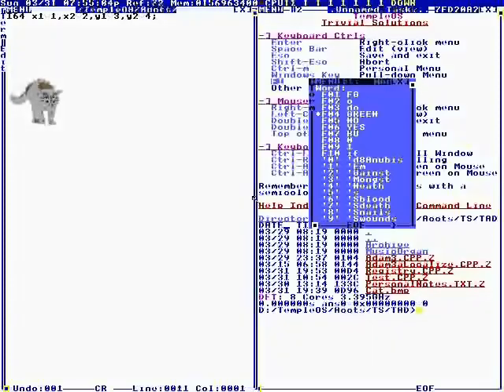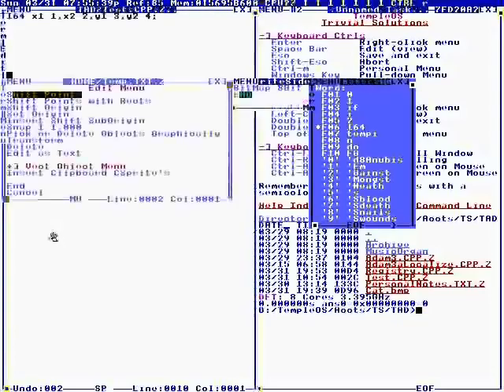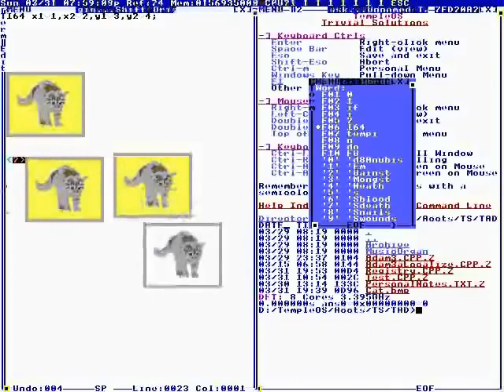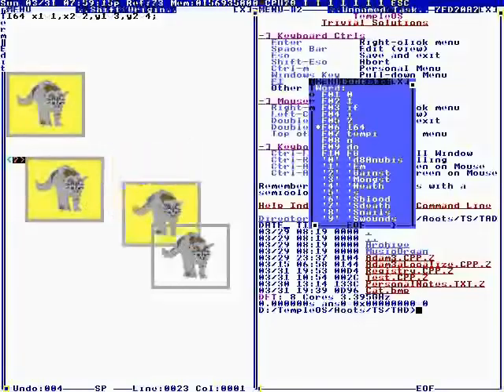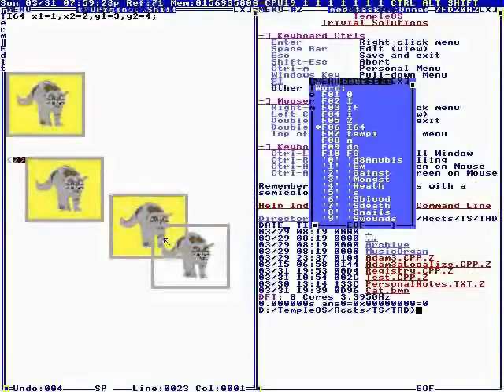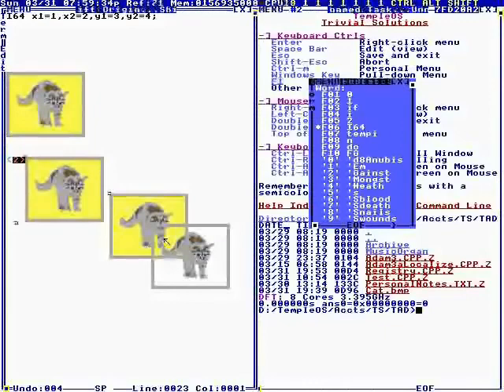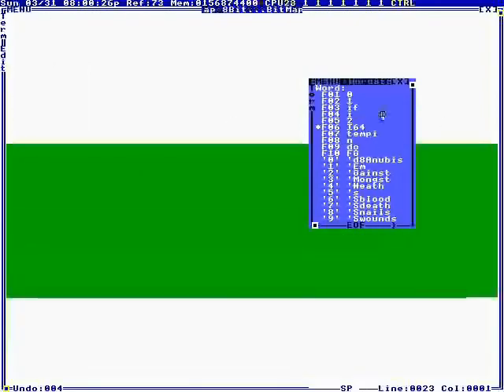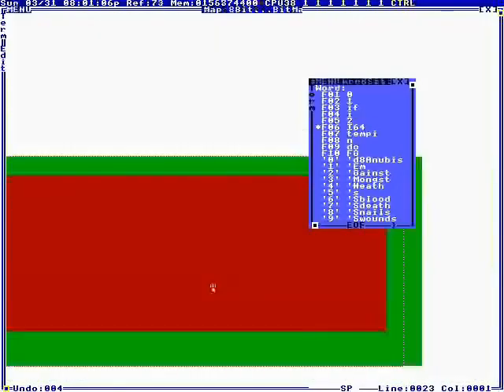45 - Graphic Editing Features (TempleOS) [2013]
Full File Name:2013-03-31T07:00:00+00:00 - TempleOS CTRL-R Graphic Editing (C2EzEt6kAJA).mkv